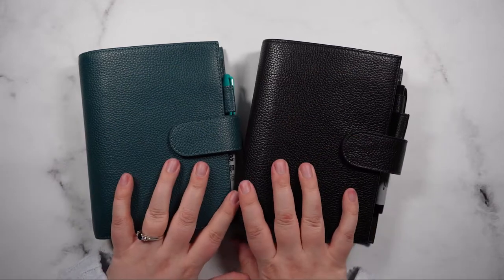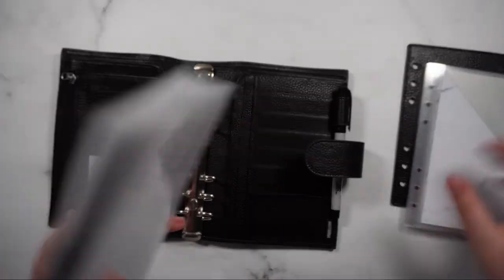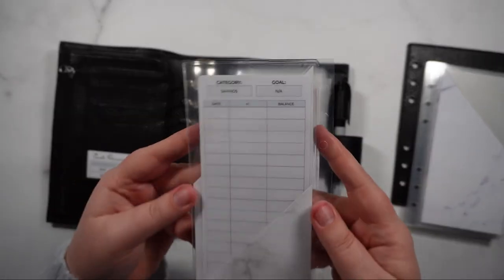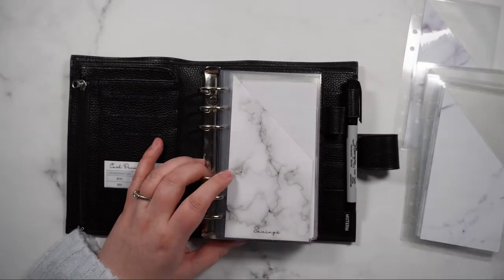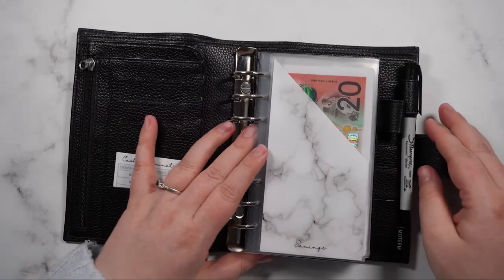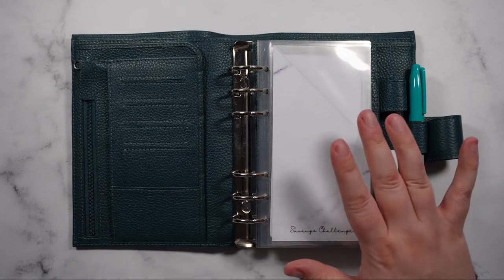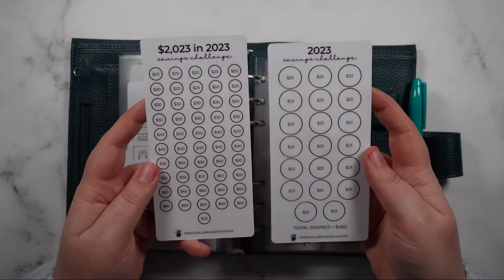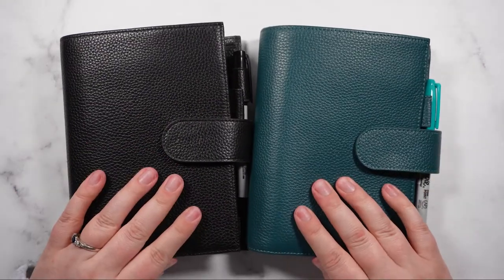Cash Envelope Revamp for 2023 - Changing My Setup for 2023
Today we are revamping our cash envelope setup for 2023, just changing things up and condensing some envelopes, adding others, and getting ready for another year of cash stuffing!

-- ETSY SHOP --
Diesel Dollar Budgets:

-- FREE 2023 SAVINGS CHALLENGES --
I hope you enjoy these freebies while they are available. They will be up for free until the end of December 2022
2023 Savings Challenges:

-- FILMING SETUP --
Camera: Sony ZV-E10
Microphone: Rode VideoMicro Compact On-Camera Microphone
Tripod: Elgato Multi Mount L &  Elgato Flex Arm
Lights: 2x SmallRig Selection Camera Desk Mount Table Stand & 2x Kmart Streaming Light
Moterm Personal and Personal Luxe planners
Wallet: Chresury on Etsy